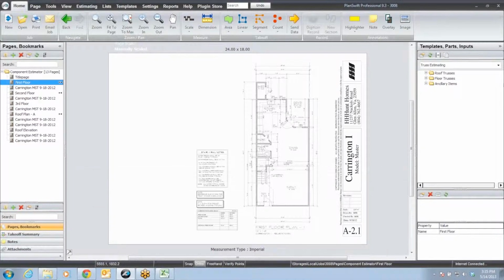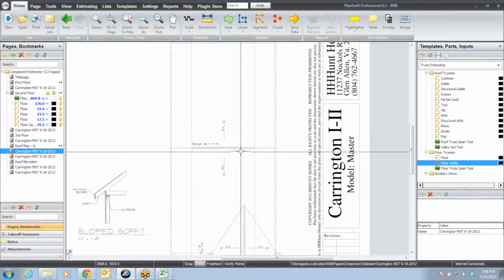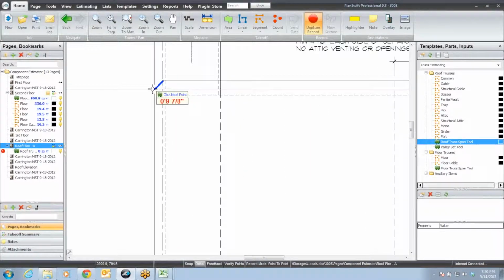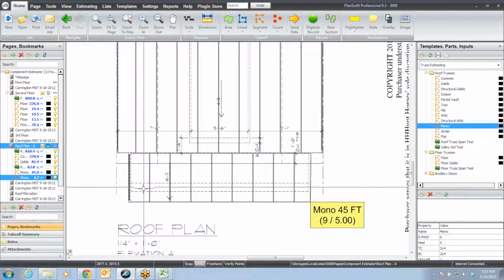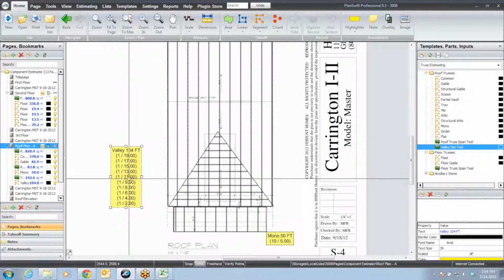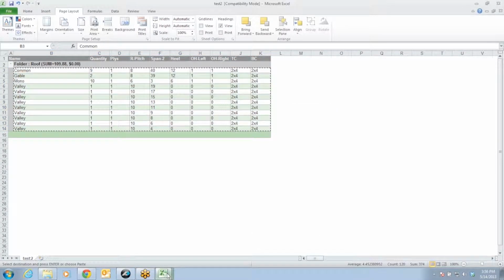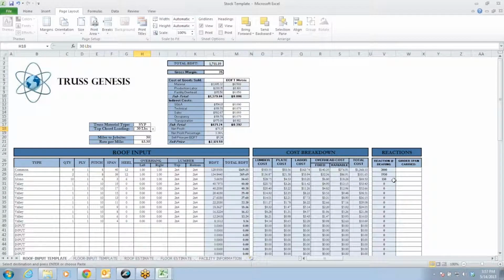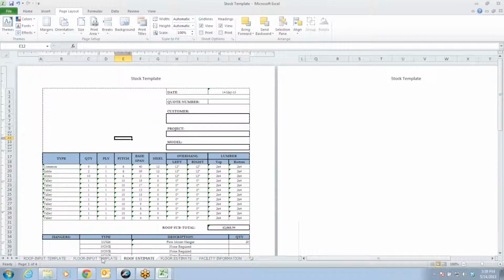Truss Genesis - Roof Estimation 101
The revolutionary Truss Genesis software allows you to create detailed estimations of roof trusses, take a look to learn the basics of this innovative new program.